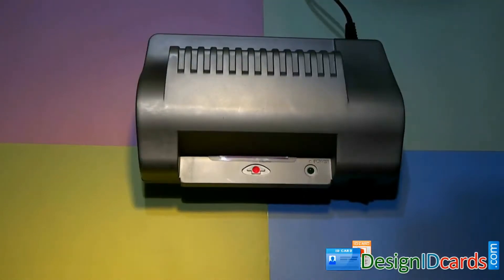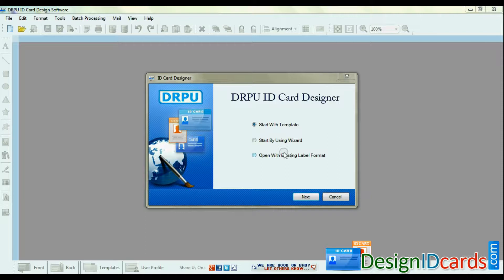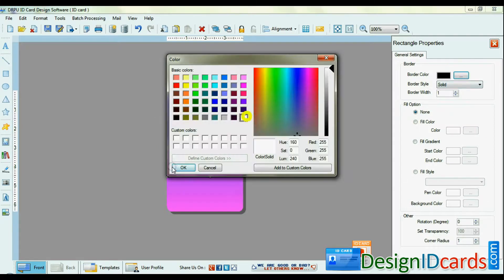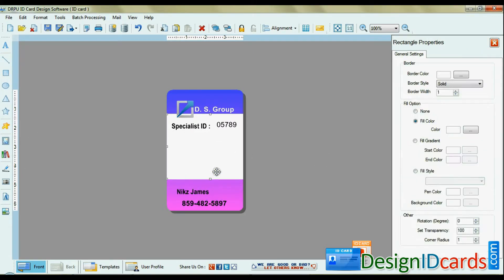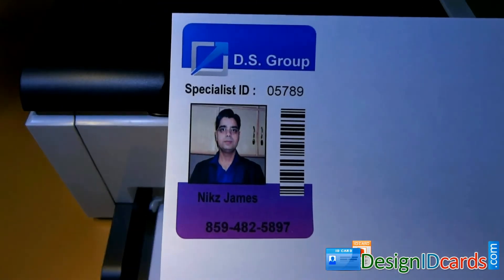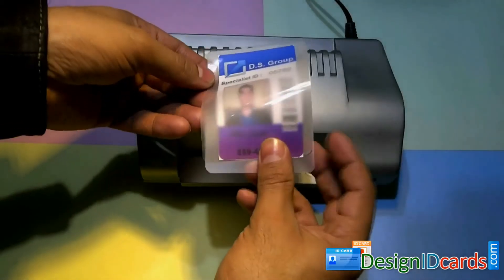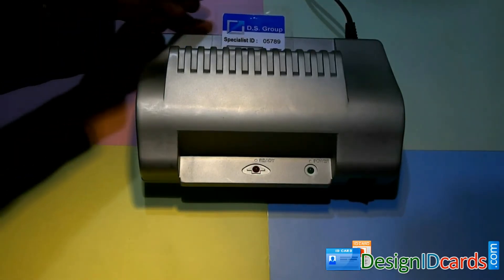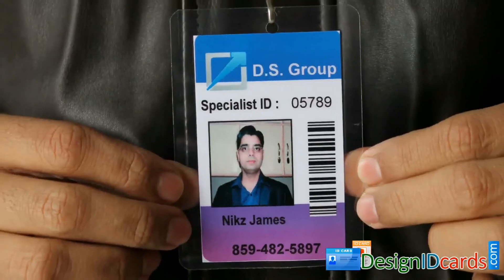Free ID Cards Maker Designer Software For School College Company Business